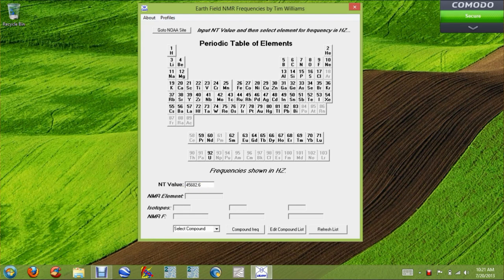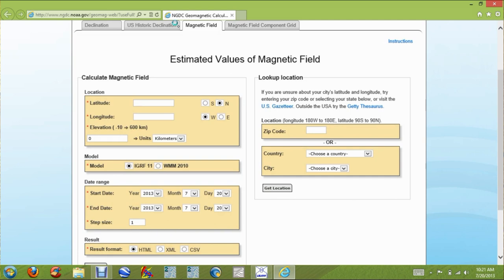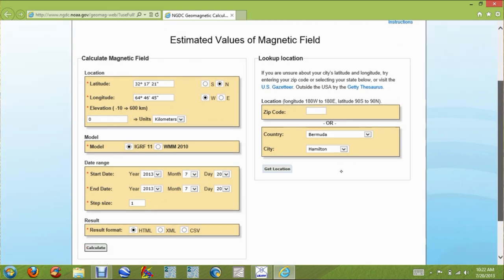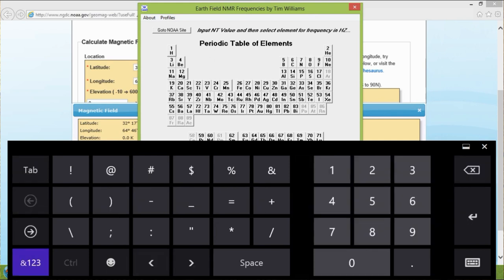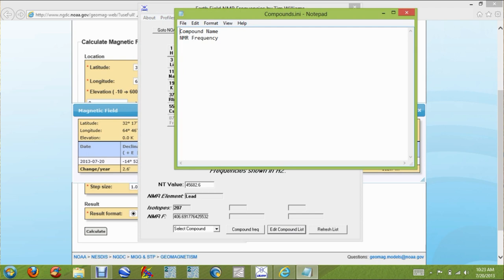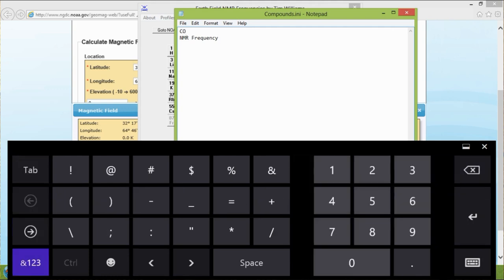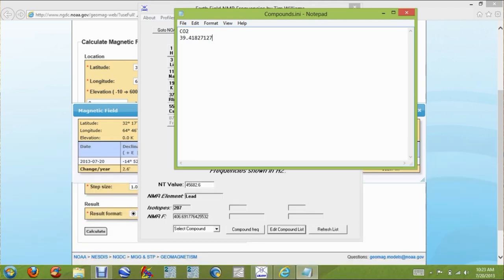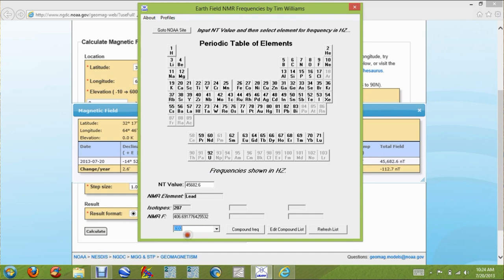EFNMR for Dowsing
Earth Field Nuclear Magnetic Resonance "EFNMR" is a program for finding the resonant frequency of elements in the earths natural field for dowsing generators.

Google Earth Field Nuclear Magnetic Resonance "EFNMR" for more information.